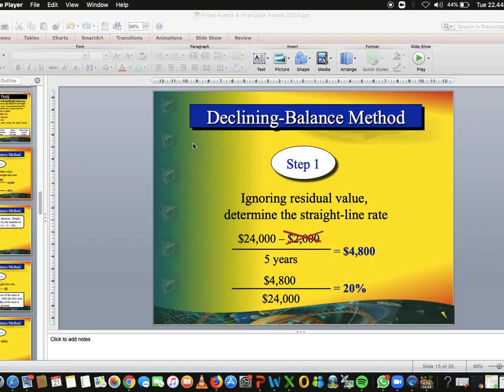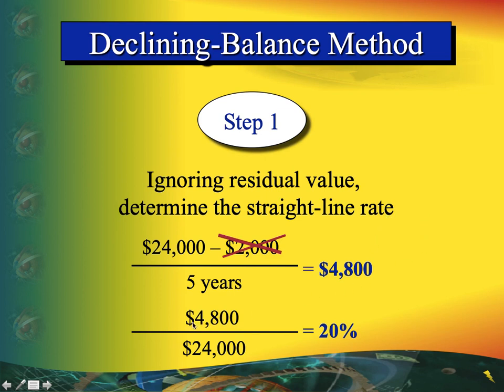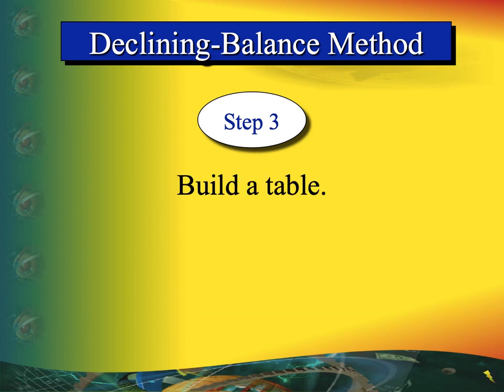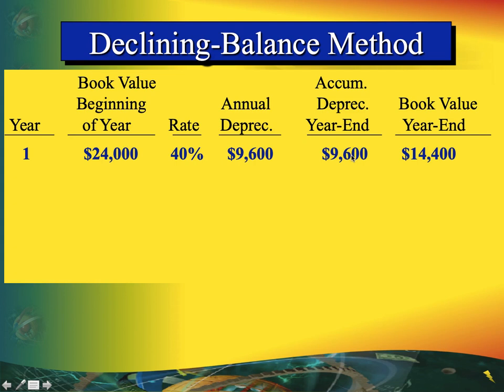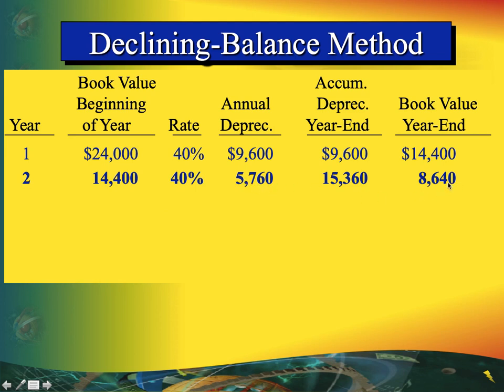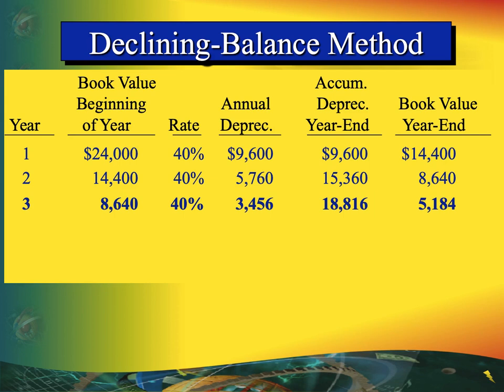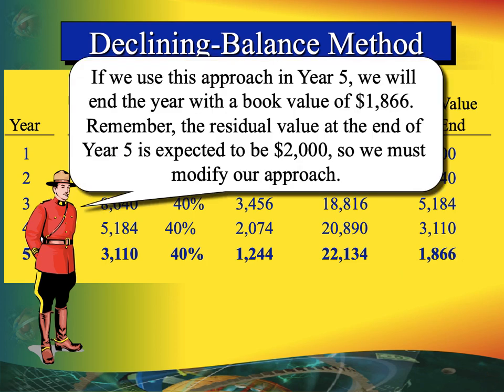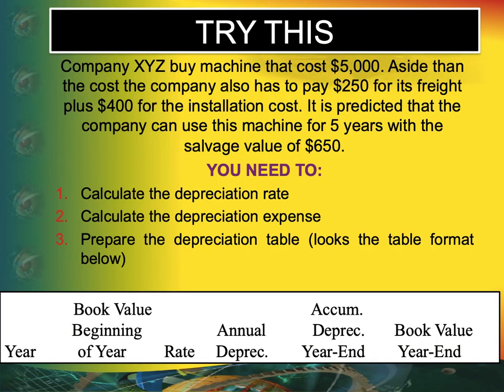Fixed Asset and Depreciation (Double declining method)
Halo, welcome to Accounting Series. You can find how to calculate depreciation by using double declining method. Enjoy!